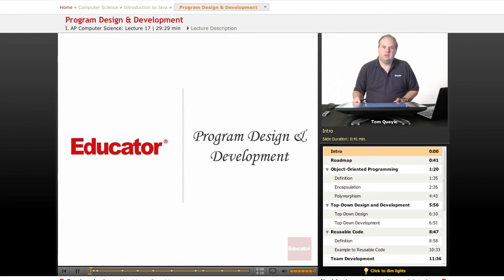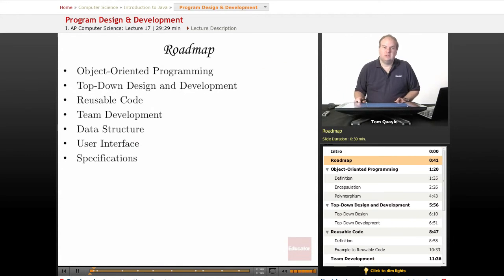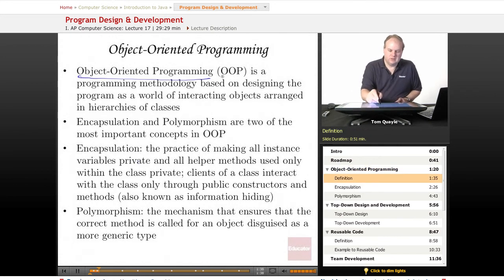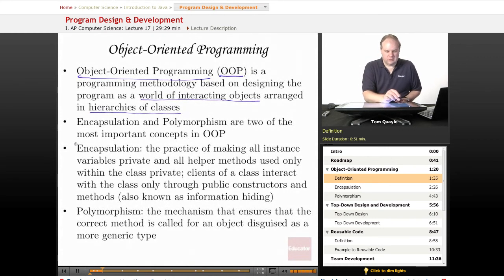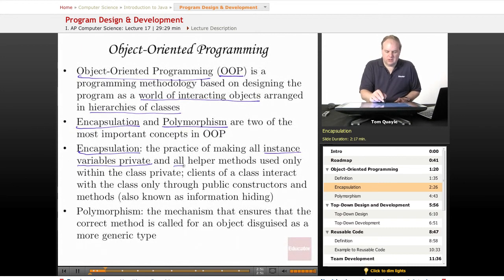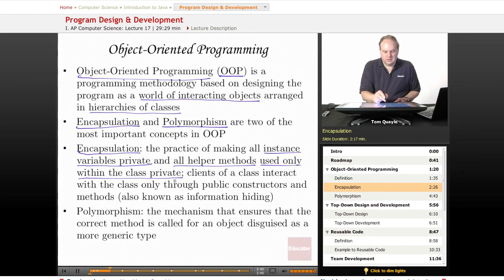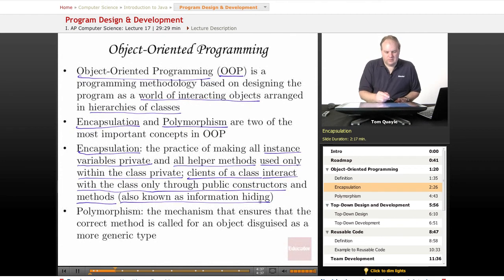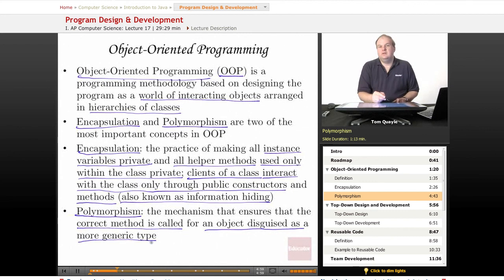AP Computer Science - Program Design & Development